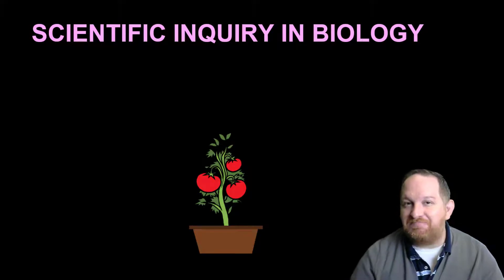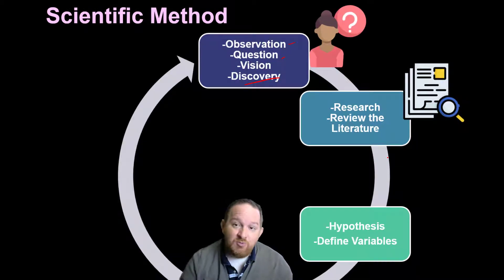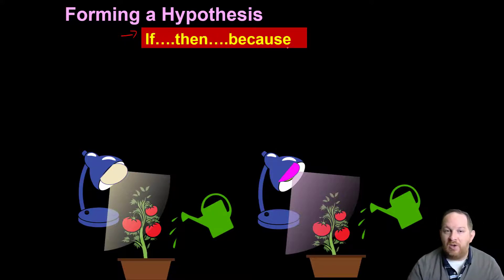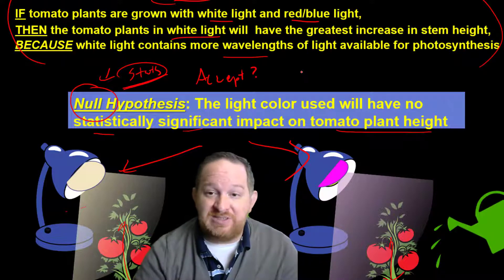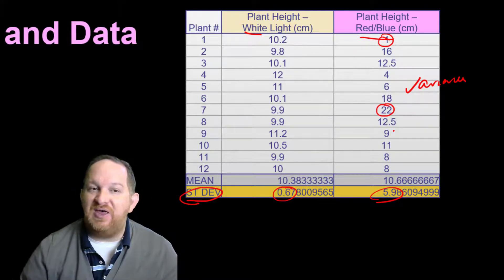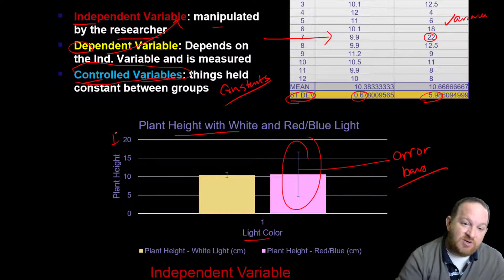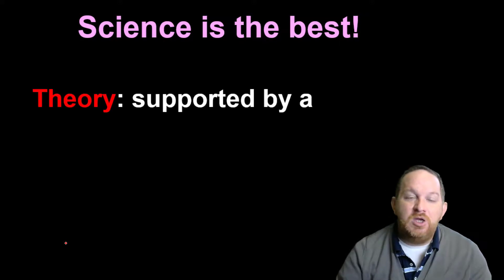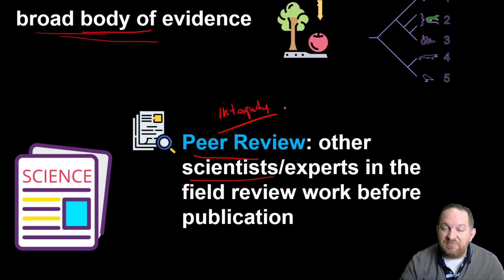2. Scientific Inquiry and Experimental Design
This video is an introduction to Experimental Design and Scientific Inquiry in Biology.  The steps of the scientific method are discussed along with proper setup for an experiment, including independent, dependent, and controlled variables.  Creation of a null hypothesis and graphs to display varying data sets are mentioned.  Finally, a discussion of scientific theories and the peer review process helps elucidate the integrity of the scientific process.

See more educational videos @TheScienceHerd

If you are interested in taking notes while watching the videos, consider purchasing Brandon's Advanced Biology Video Viewing Guide on Amazon